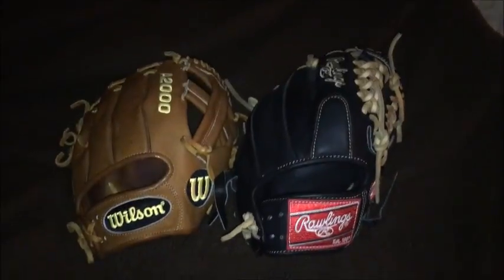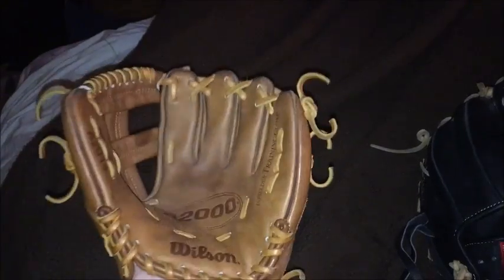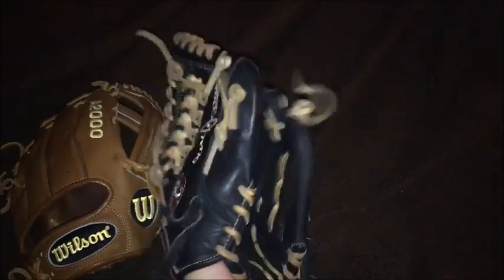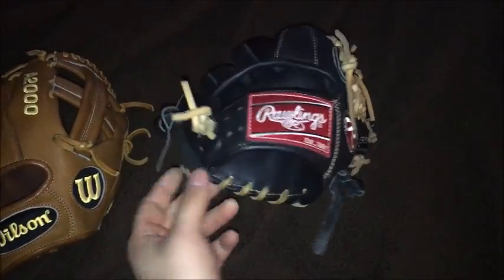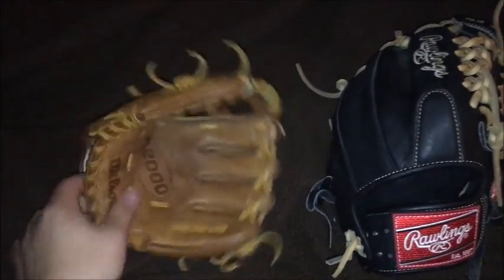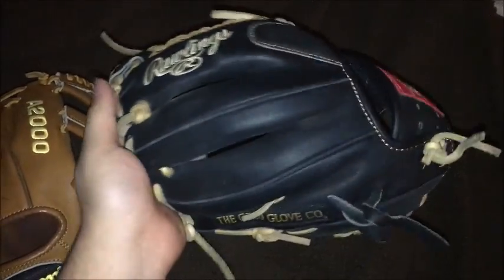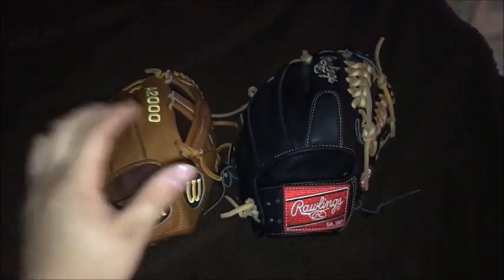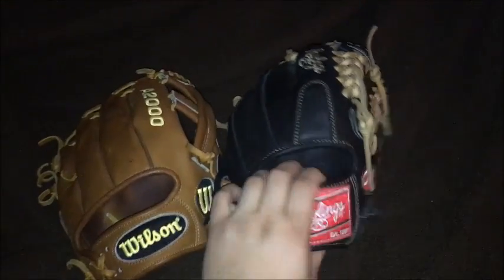Goodbye HOH Dual Core AND A2000 TM..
exciting videos in the works, all i can say.